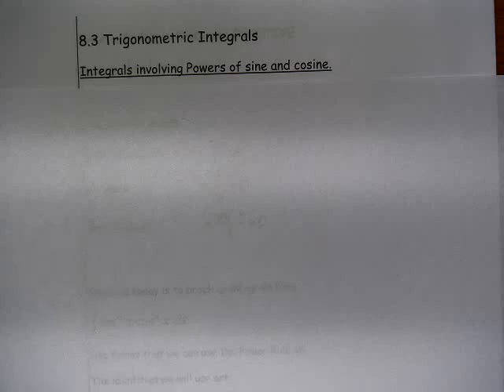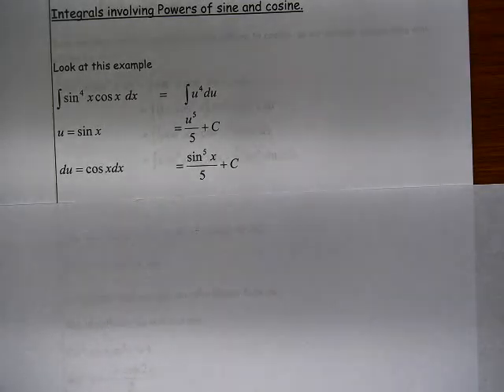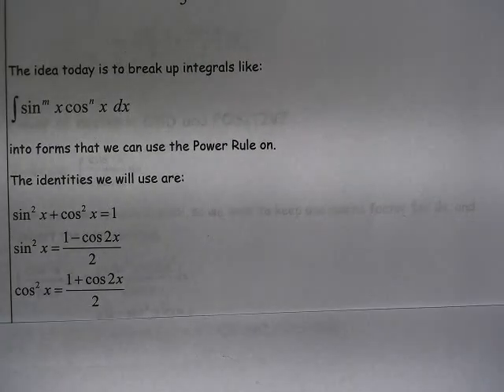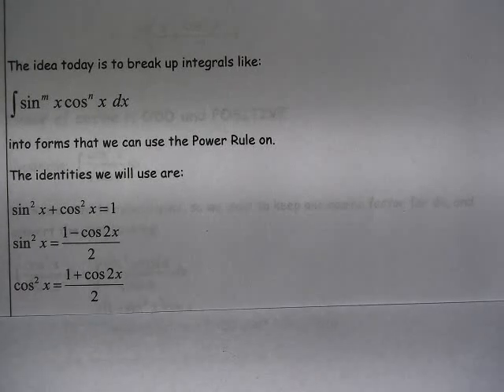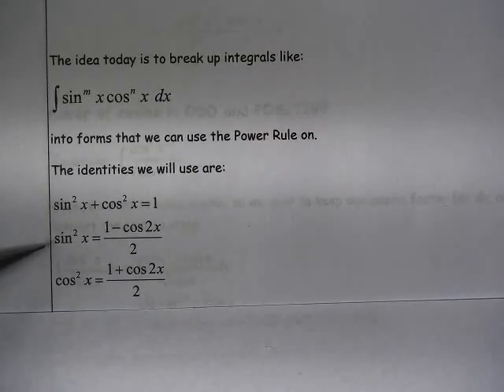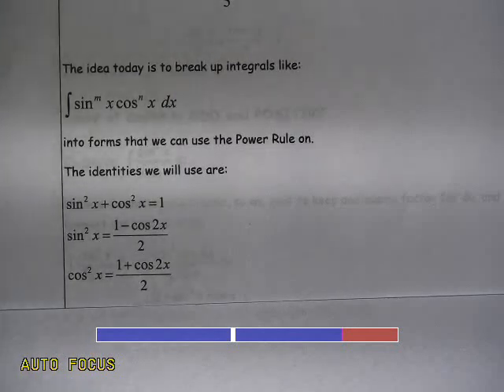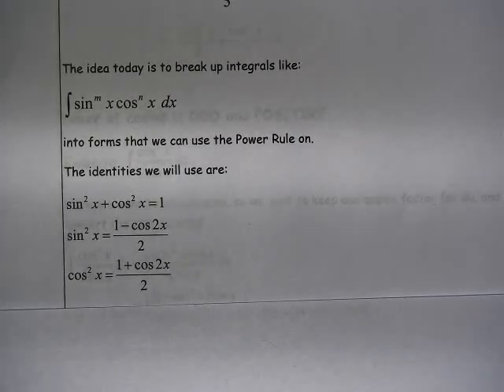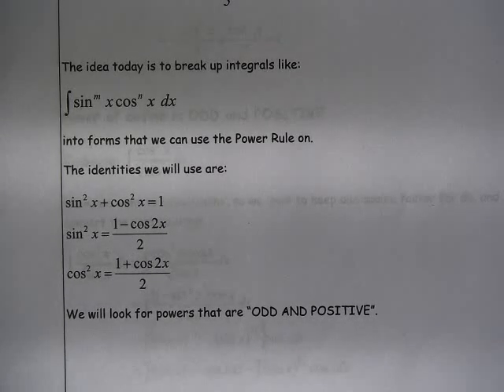Ch 8.3, p1